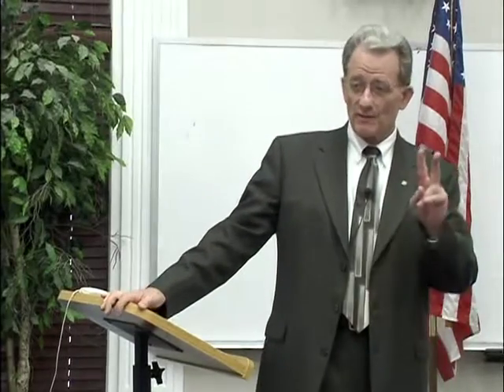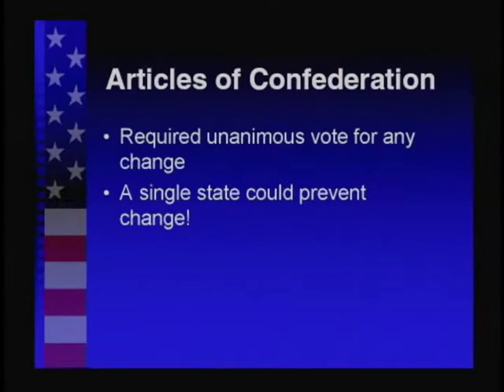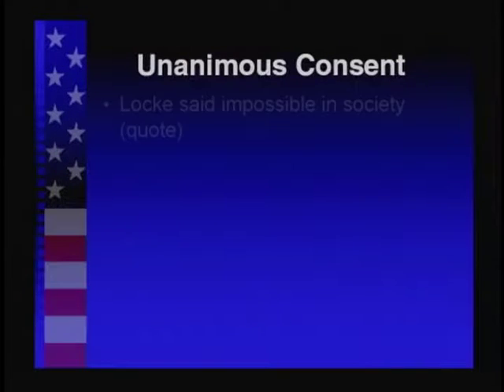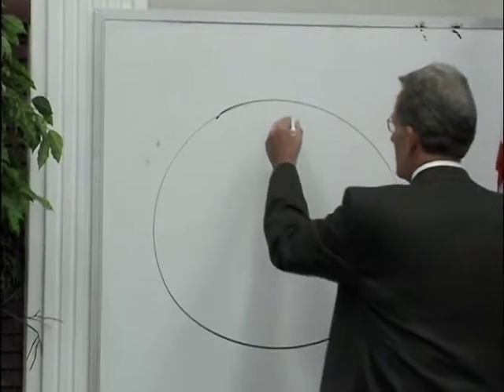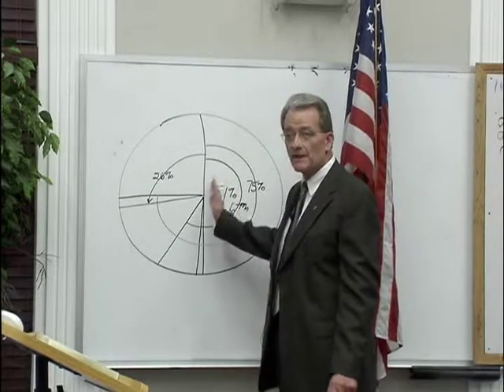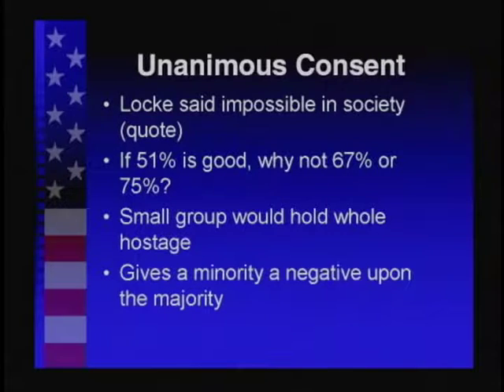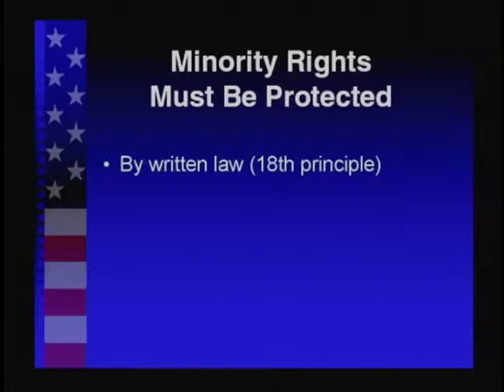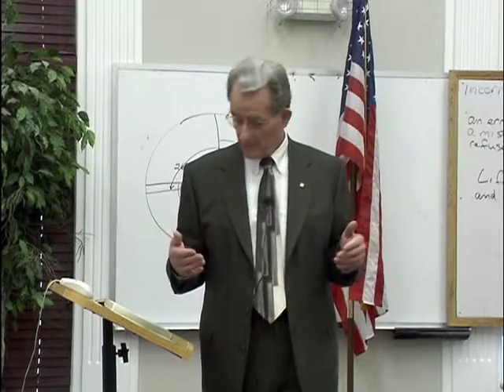20th Principle Majority Rule, Minority Rights